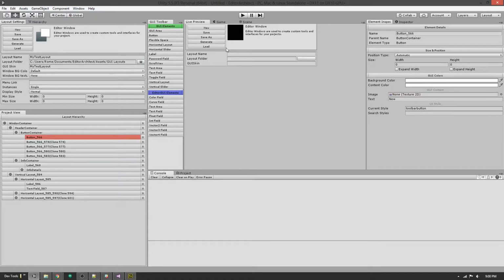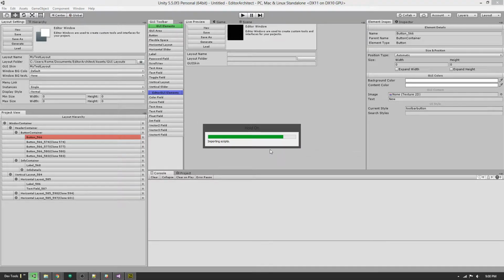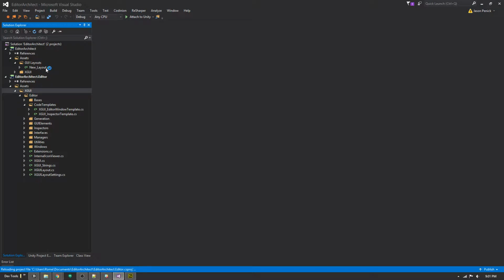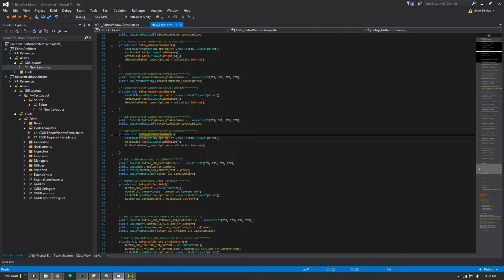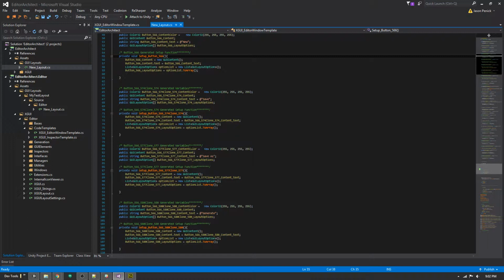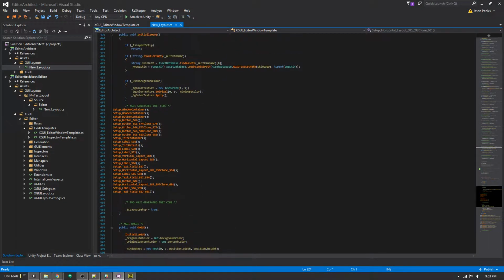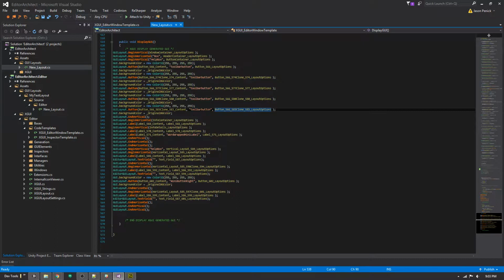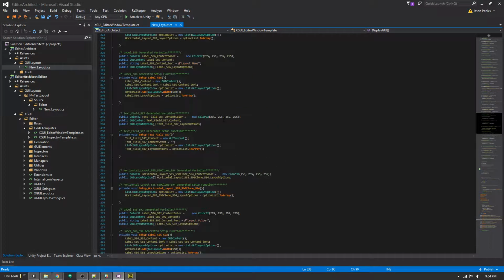XGUI: Layout Creation & Code Generation Part 2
This is the second video in a two part series that covers creating a layout with XGUI and Generating the code for that layout.